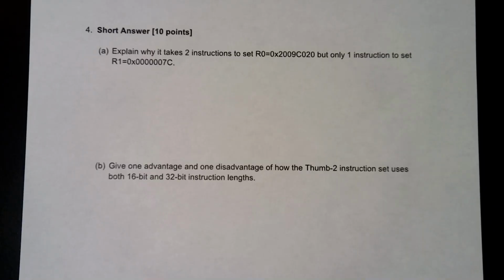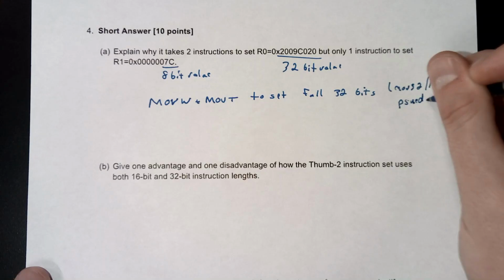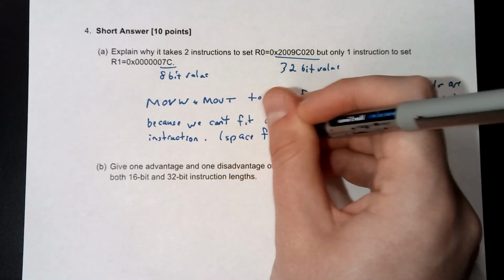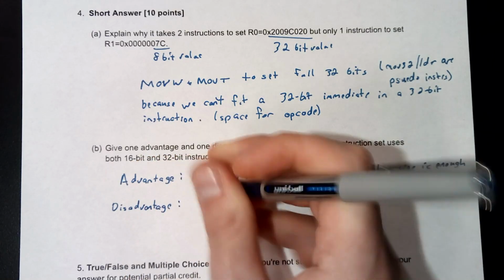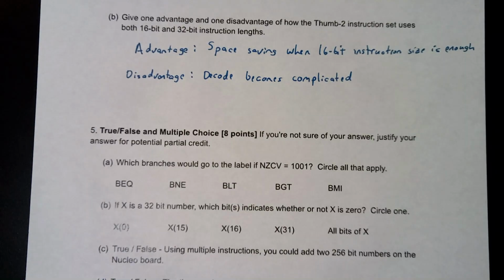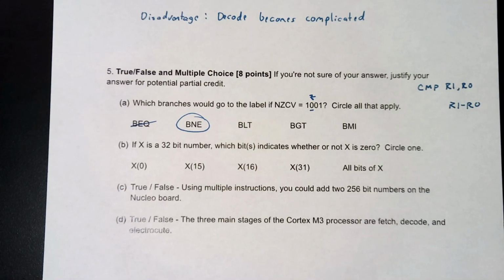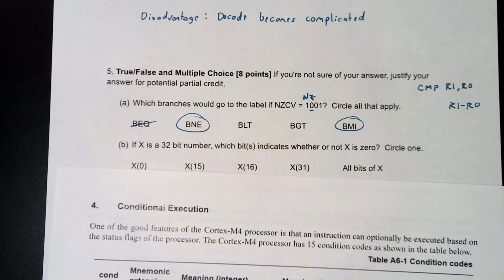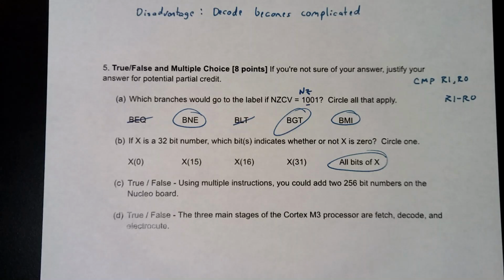EC361 6-Week 2022 Q45